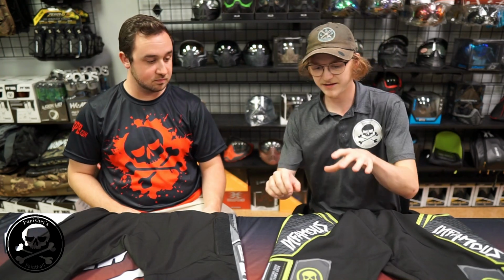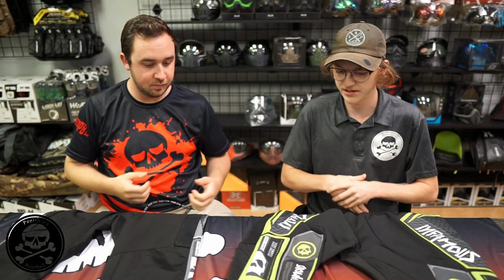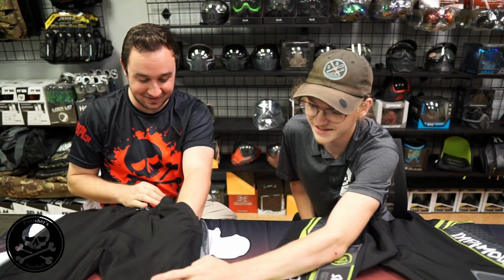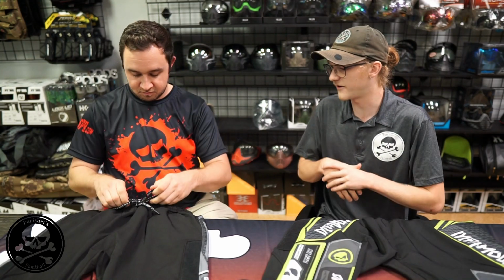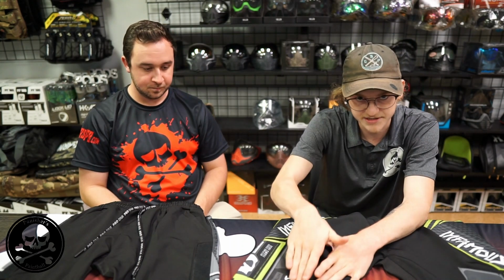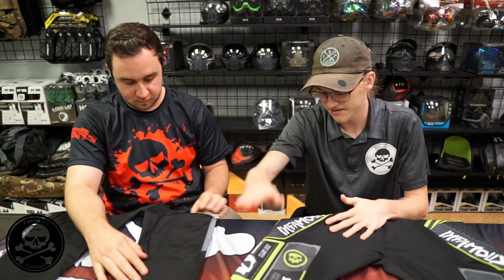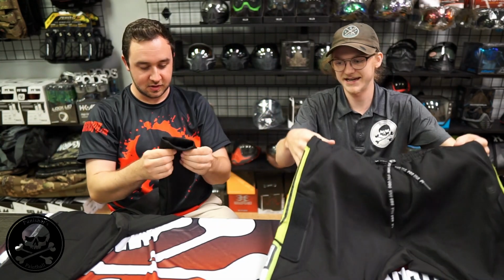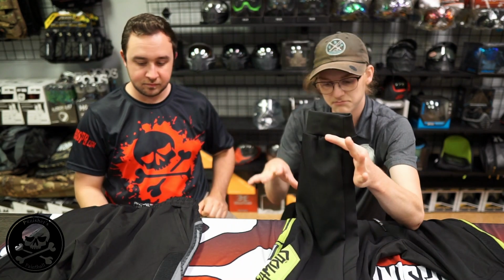INFAMOUS SICARIO PRO JOGGERS I PAINTBALL PANTS I PAINTBALL JOGGER REVIEW 2020 I INFAMOUS PAINTBALL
Keegan and media-guy Doug bring you an extensive review of the Sicario Pro Joggers from Infamous paintball!

Covered with plenty of Pro DNA branding, these pants are nothing short of impressive. Find out all the specs in this video!

As always, pick up these pants and any other paintball gear from Punishers Paintball!